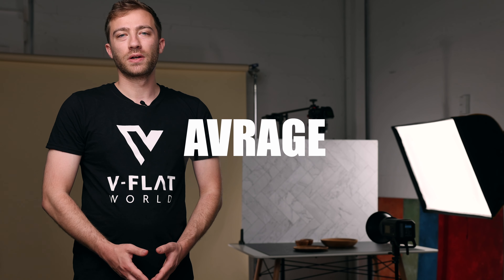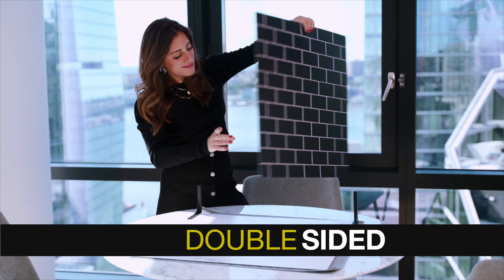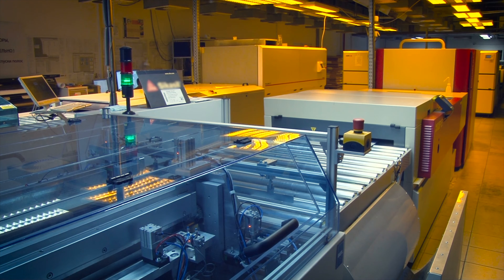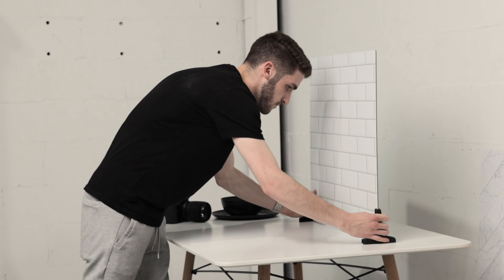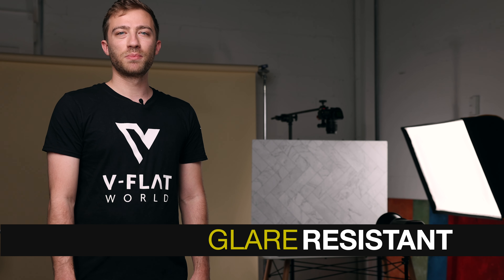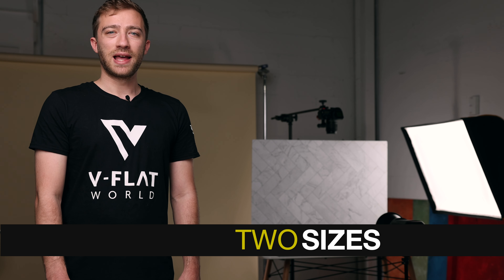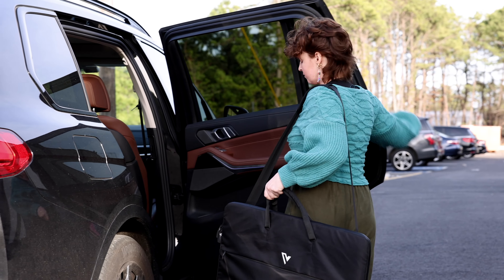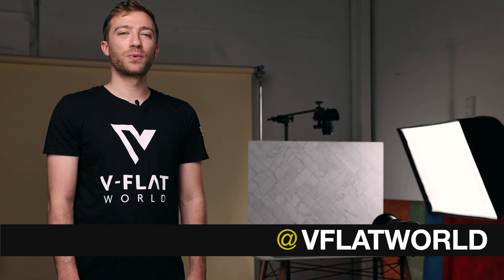Duo Boards | The Best Product & FOOD PHOTOGRAPHY BACKDROPS On The Market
In 2021, amidst a world still reeling from a pandemic, we released a series of product and food photography backdrops for food and product photographers called Duo Boards. Aptly named, these double-sided photo backdrop boards burst on the scene ready to create images with photographers of all skill levels. A definite bright spot in 2021, Duo Boards upped the game for high-volume commercial photographers as well as small-scale businesses and influencers working out of their homes.

If you’re looking to easily enhance your imagery, these boards know how to bring it. Made of rigid and sturdy PVC, each Duo Board undergoes ultra-high definition printing at 1000 DPI. These anti-glare, hyper-realistic backdrops have an uncanny resemblance to their given names. Names like Onyx Marble, Vintage Plaster, Hickory Planks, and White Subway Tile — just a few of the nearly 40 + surfaces that V-Flat world currently offers. And there will no doubt be more designs in the future.

Duo Board Features at a Glance

Double Sided | Two Surfaces in One
Hyper-realistic Textures (1000 DPI)
Stain Resistant
Wipeable & Washable
Lightweight & Portable
Anti Glare
Rigid yet Flexible
Travel Bag Available
Easy Set up & Removal
Duo Legs & Microfiber Placement Mat Included